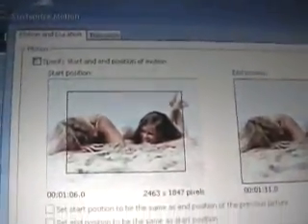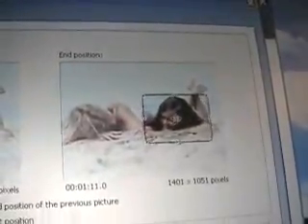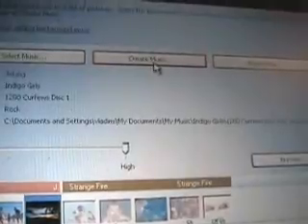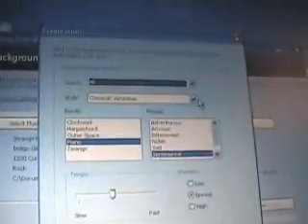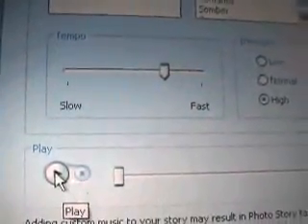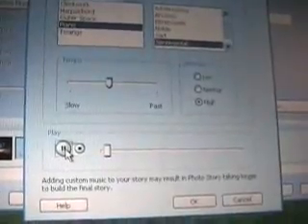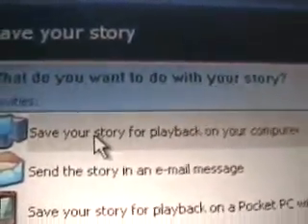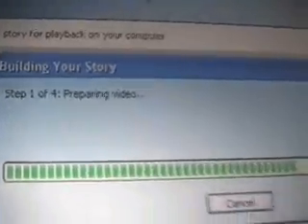Vladimir Rovinsky - Demo of just released Photo Story 3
Originally uploaded Oct 28, 2004 by The Channel 9 Team

Microsoft, today,
released a new version of Photo Story It's a really great new way to share your digital photos with other people. Try it out, it's free (for people who own Windows XP).

In this video Vladimir Rovinsky, lead program manager on the Photo Story team, demonstrates Photo Story for us.

In another early look at Photo Story 3,
Sean Alexander blogged about it and
Paul Thurrott has a review about it.

Why don't you
try it and let us know your experiences here?

In another video we posted today you
can hear more from the team that built Photostory.